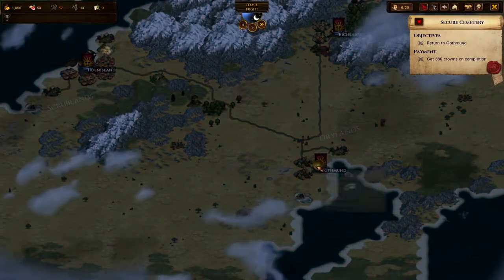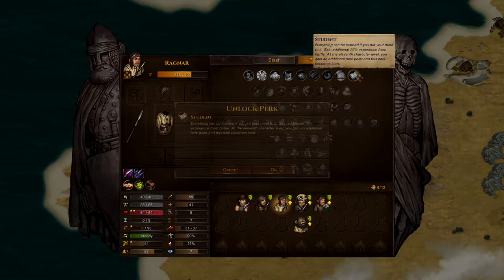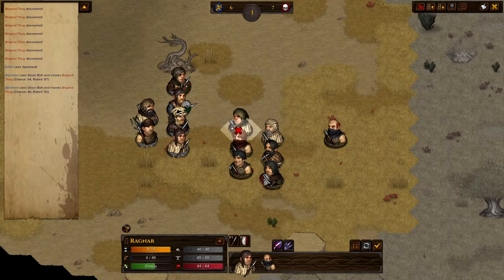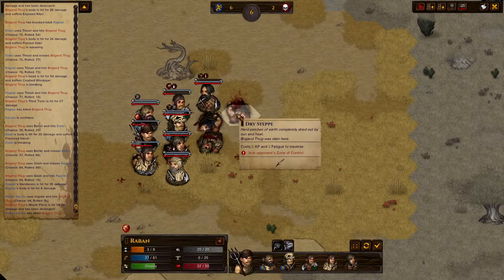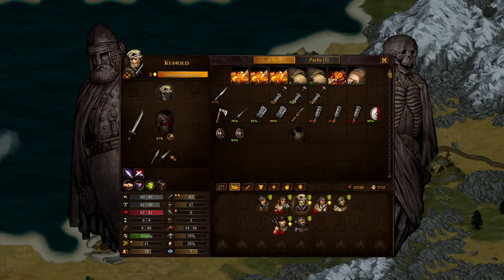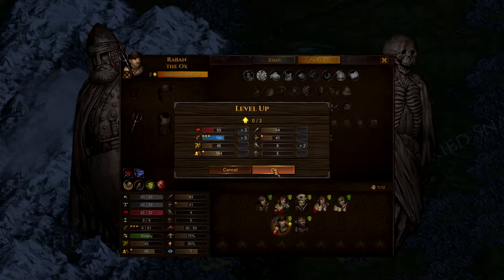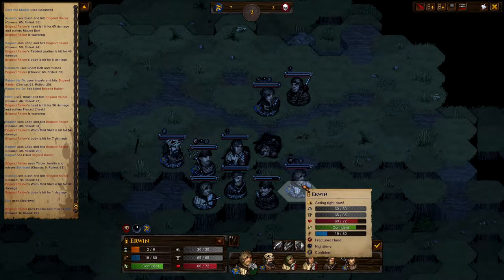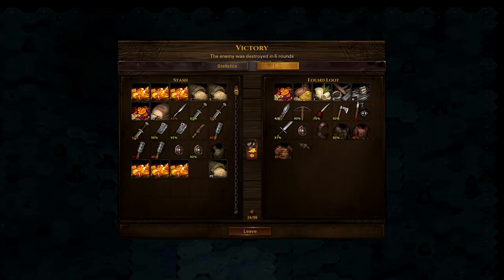Battle Brothers Beginner Guide ep 2 | Getting Rich